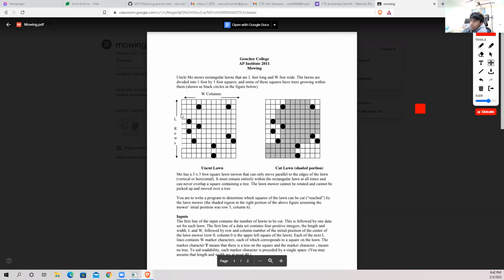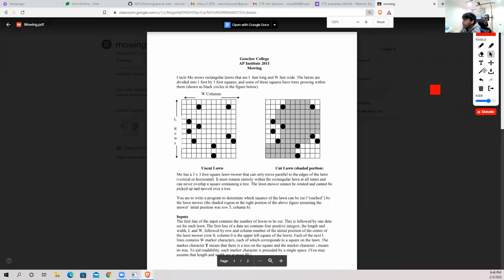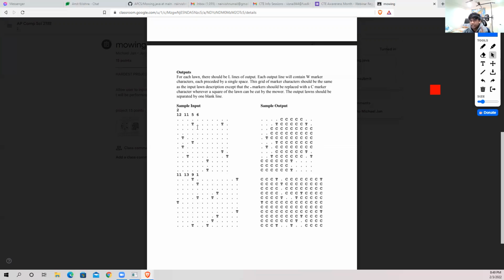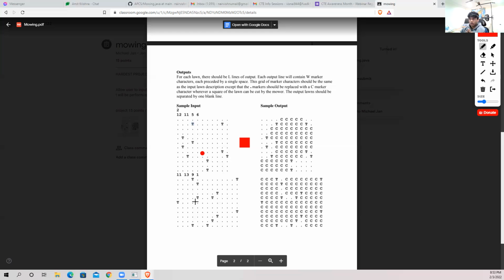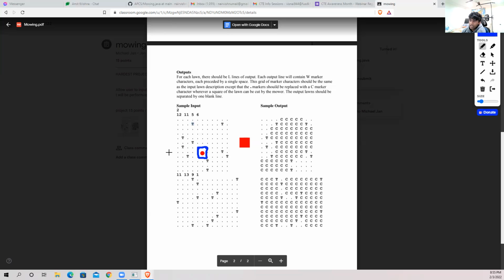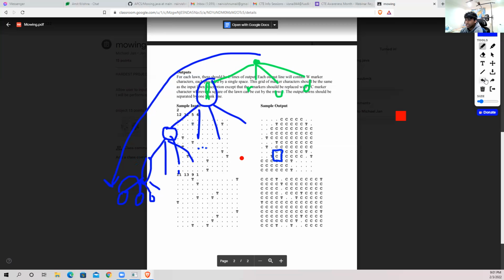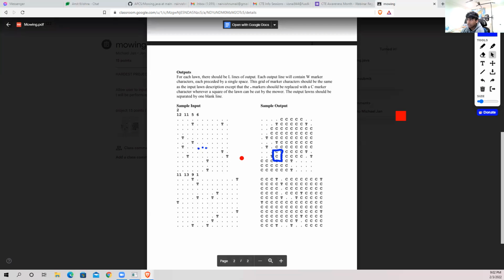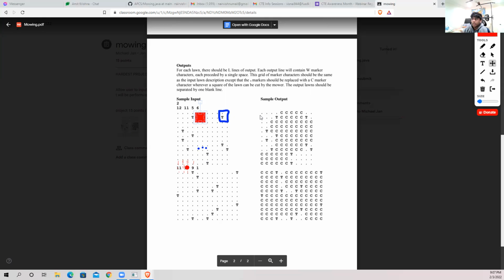APCS Problem 2011 Mowing (DFS / BFS)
Recording on zoom because I was teaching someone.

00:00 - Intro to Problem
01:15 - Conceptual Idea
03:01 - Input & Example
06:45 - How to Take in Input
09:32 - The Actual Code